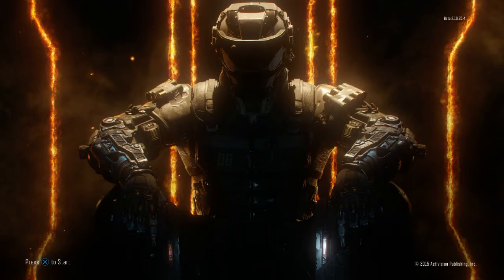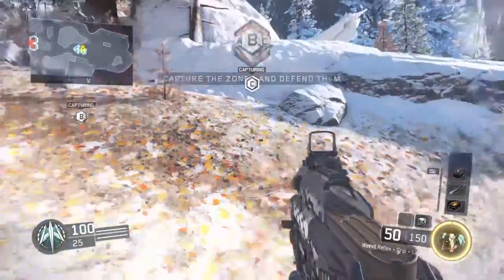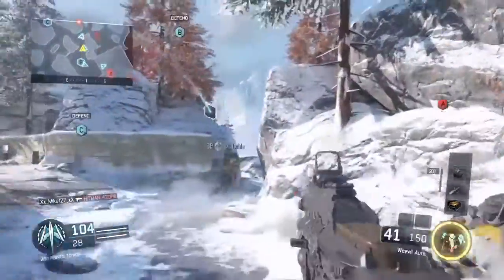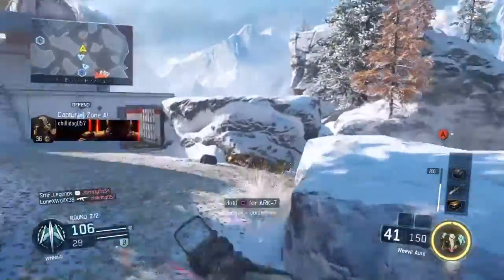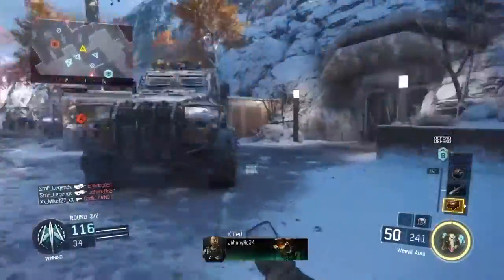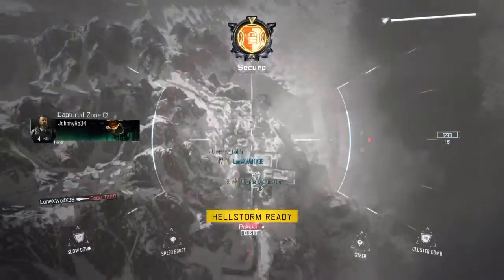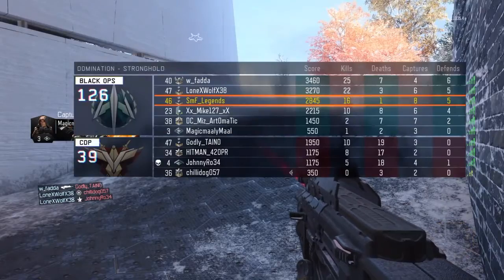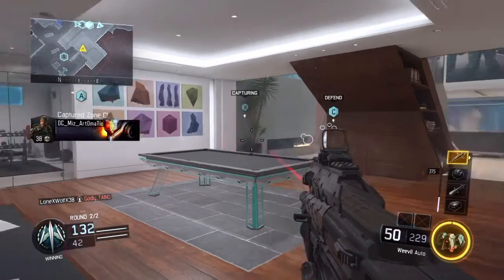Bo3 Beta, Weevil needs a buff